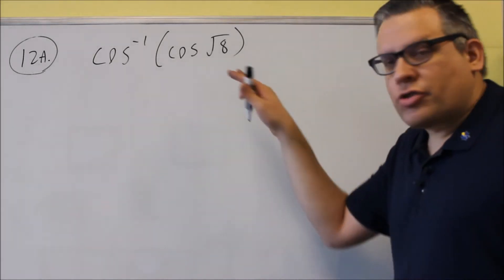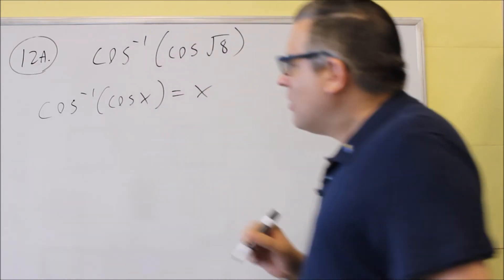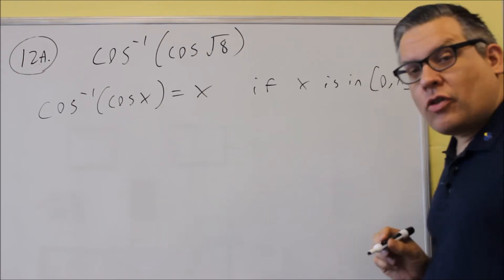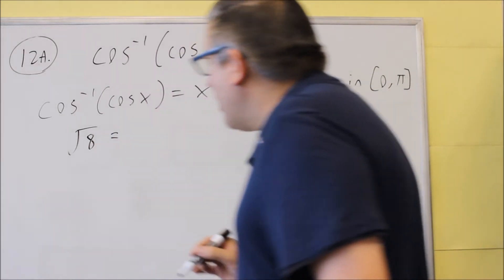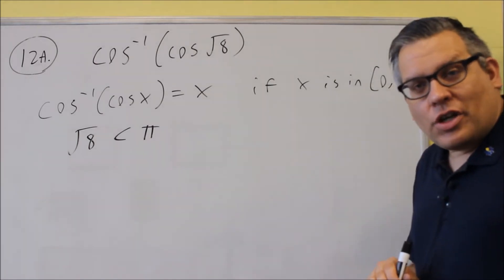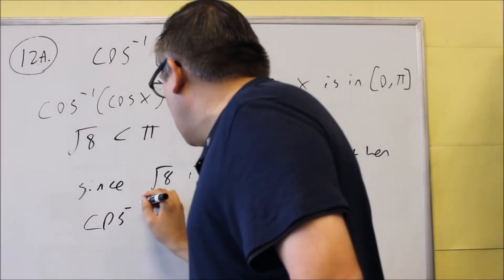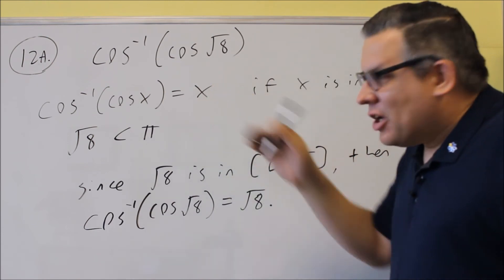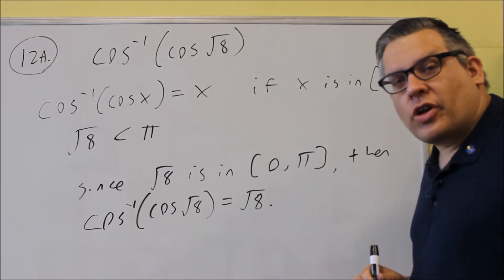MATH 127 Trigonometry Sample Test 1